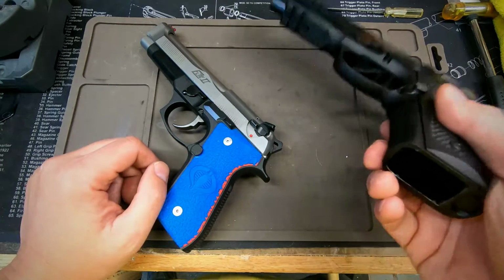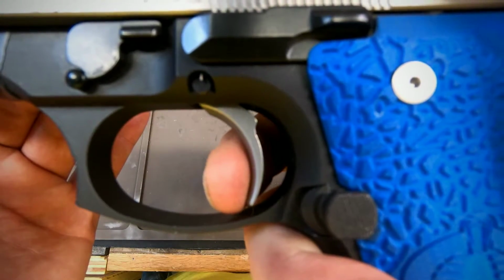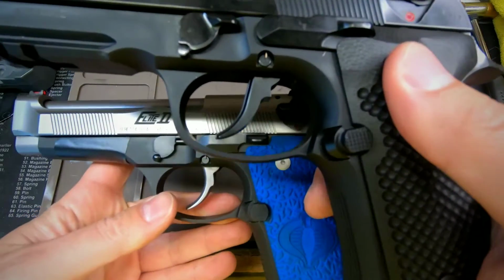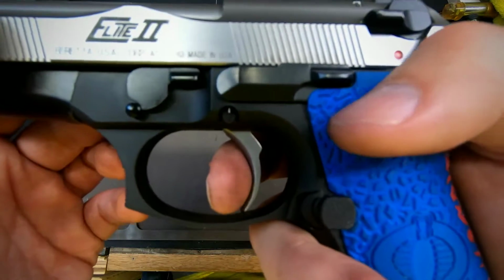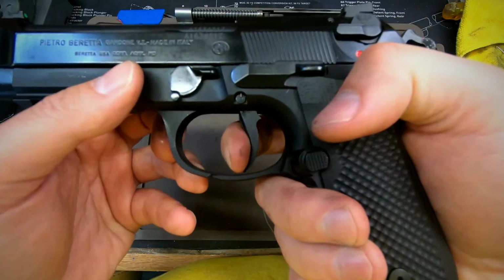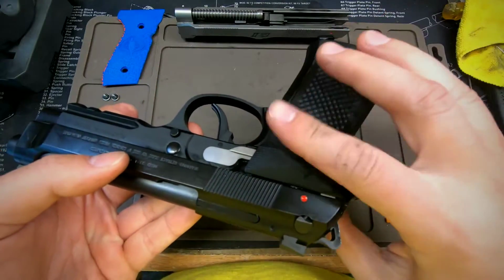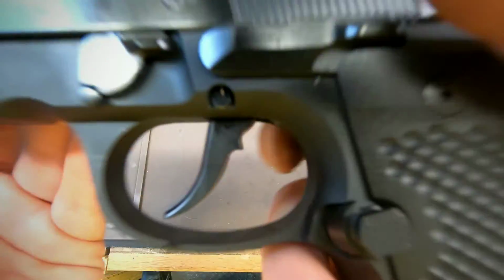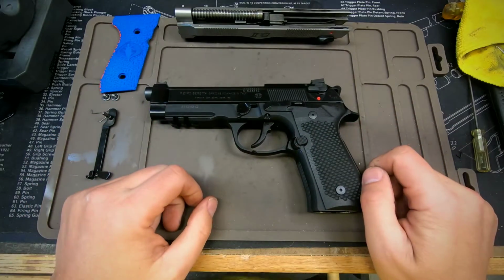Beretta 92X Performance Xtreme-S Trigger with Langdon LTT Trigger Bar Review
Testing and showing the Beretta 92X Performance Fire Control Xtreme-S trigger kit with and without the LTT Trigger Bar.

Tekton Punch Set
Lyman Gun Mat
Gunsmith Hammer
Wheeler Bench Block
Wheeler Sight Tool
Magnetic Parts Cup
Wheeler Punch & Hammer Set
Mini Screwdriver set
Punch & Hammer Set

Lok Grips
Destro Cobra 6 inch
Storm Shadow Cobra 6 inch
Cobra Commander 6 inch

Gunsmithing procedures should be performed by a licensed gunsmith if you are not capable of doing any work yourself.

The Average Doomsday Prepping Dude can not be held liable for any harm caused to any individual or any personal property related to activities, procedures, techniques, or practices described in whole or part on this YouTube channel or in this video.

By watching this video in whole or in part, you agree that you alone are solely responsible for your own safety and property as it pertains to activities, procedures, techniques, or practices described in whole or part on this YouTube channel or in this video.